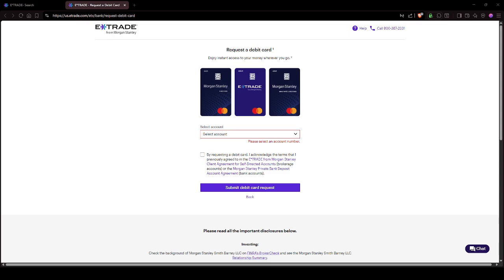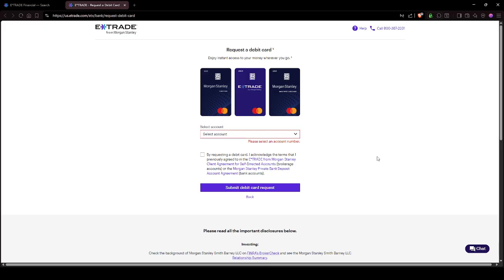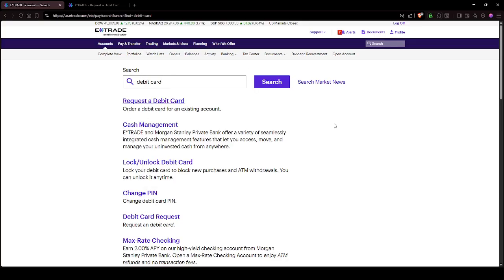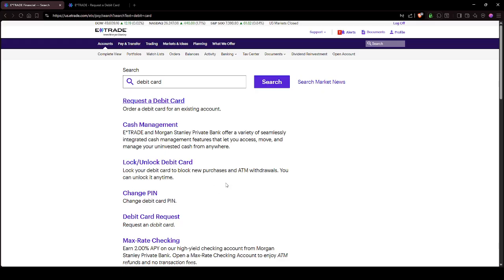Step-by-Step Guide: How to Activate Your ETrade Debit Card Instantly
Welcome to this tutorial on how to activate your ETrade debit card. Activating your card is a simple process that can be completed in just a few steps. First, locate the activation sticker on your card. This sticker usually contains instructions along with a phone number and a website link.